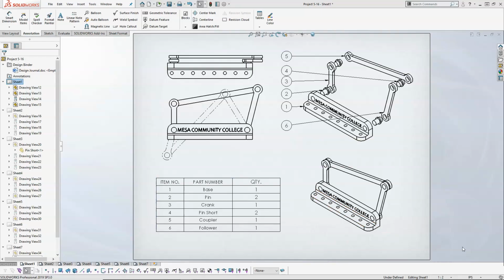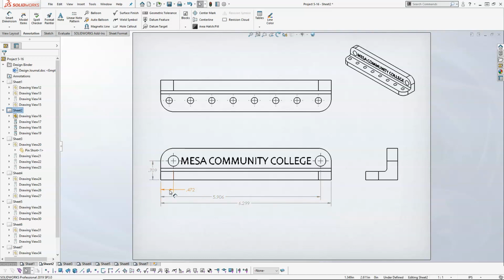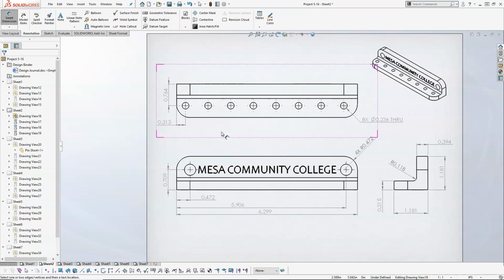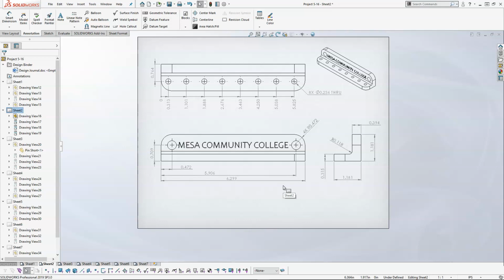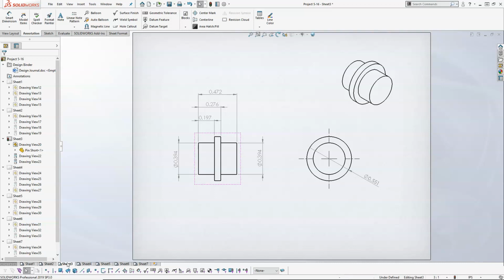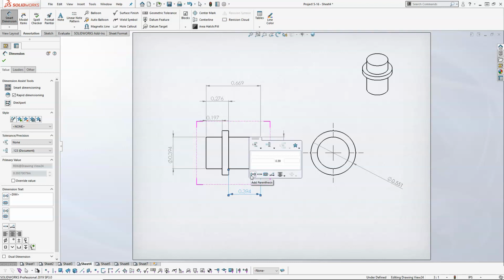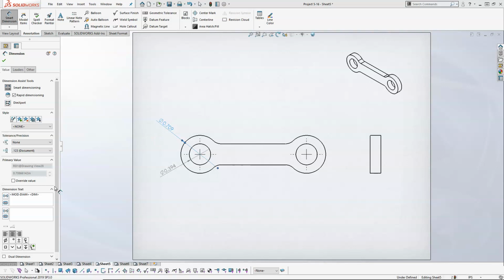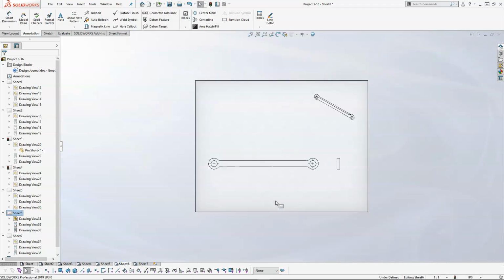20200829 P5-16 Drawing 3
P5-16 Drawing 3